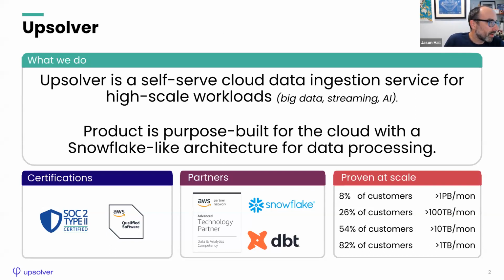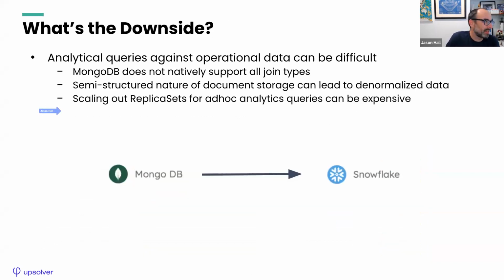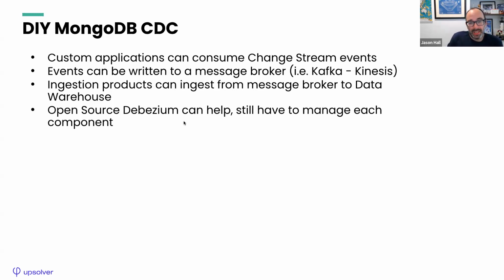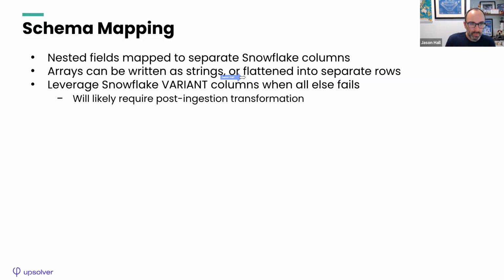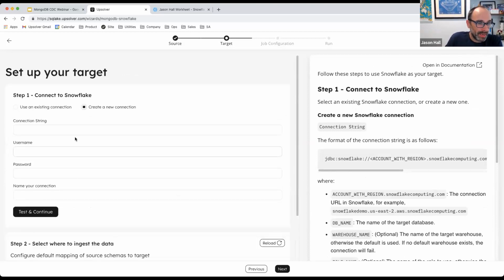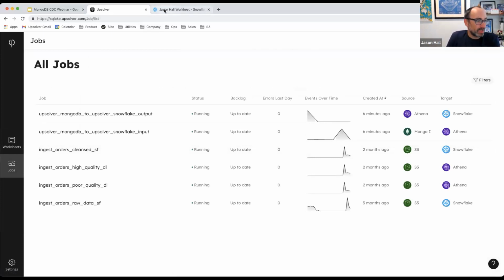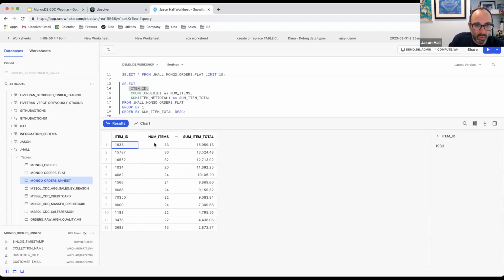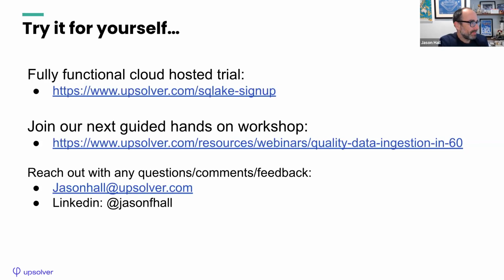From MongoDB to Snowflake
In this webinar we demonstrate replicating data from MongoDB to Snowflake, showcasing Upsolver as a self-service data ingestion platform tailored for high-scale workloads. We'll review MongoDB's schema handling, common data ingestion methods, and Upsolver's unique approach to streamlining MongoDB to Snowflake data integration, emphasizing schema evolution management, ELT and ETL capabilities, and comprehensive pipeline observability and monitoring.